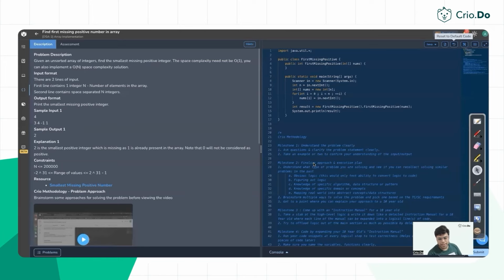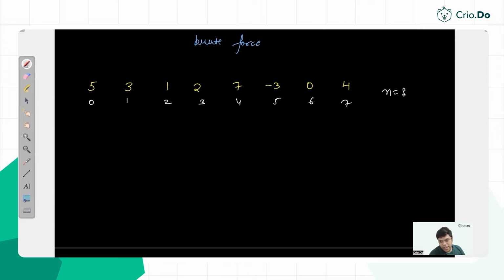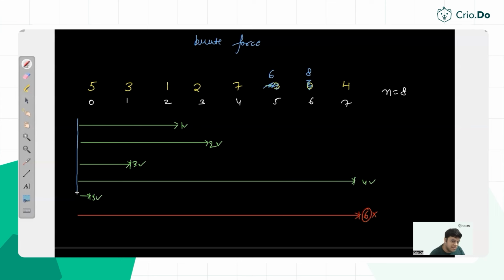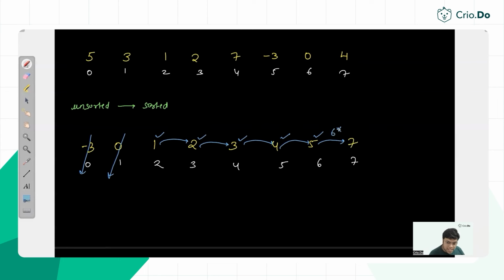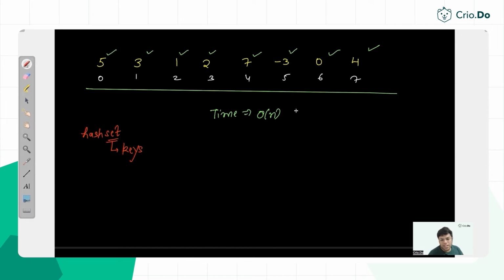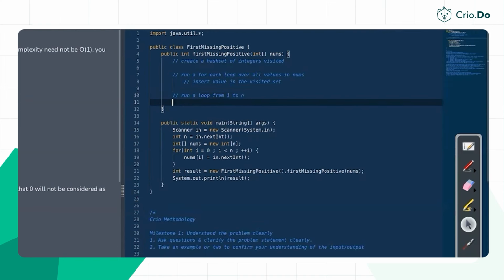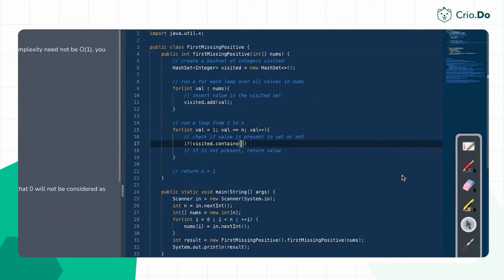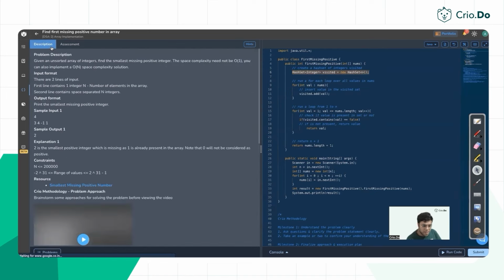First Missing Positive | Java | Master DSA Interview Questions